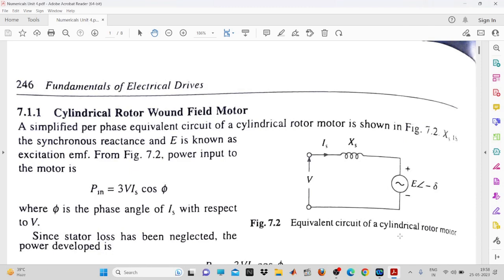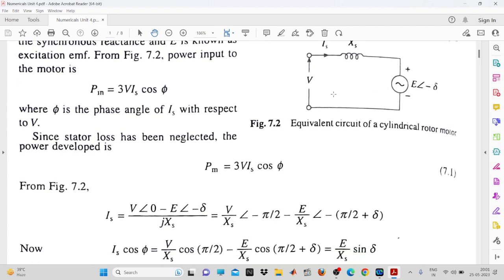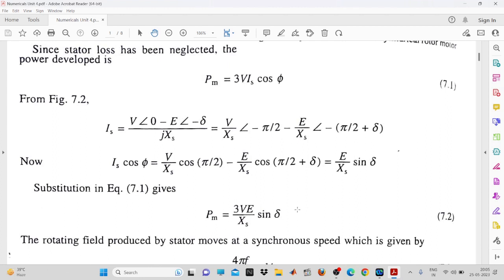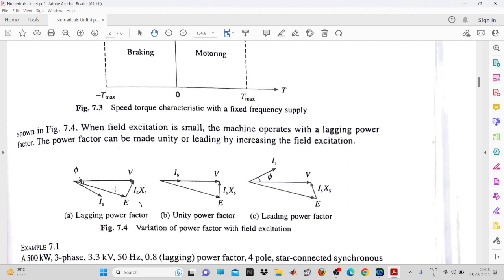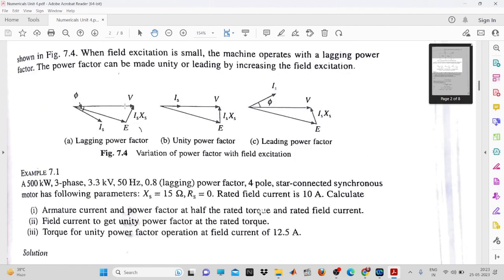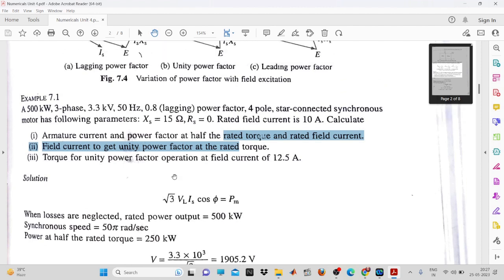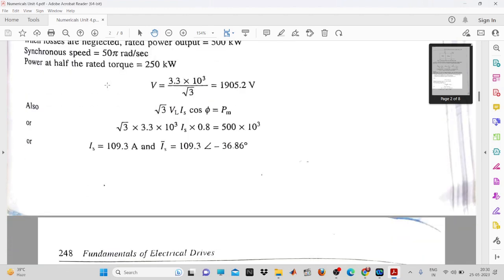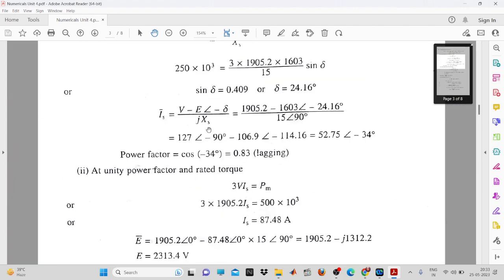Synchronous motor numericals